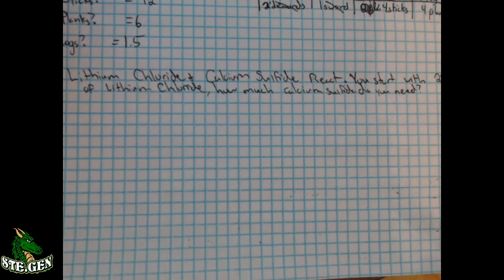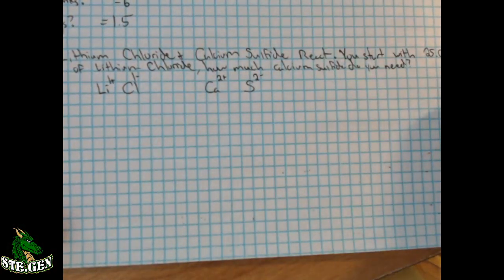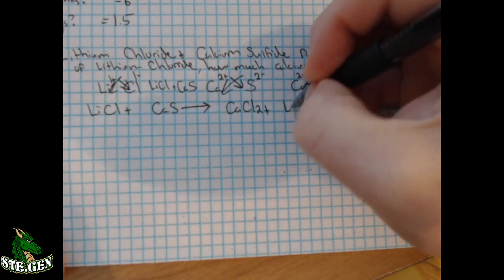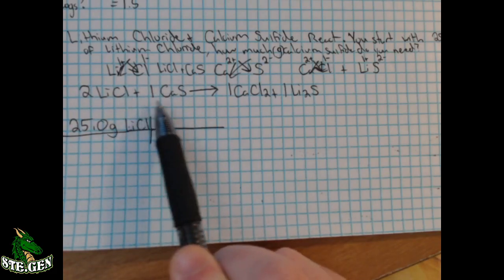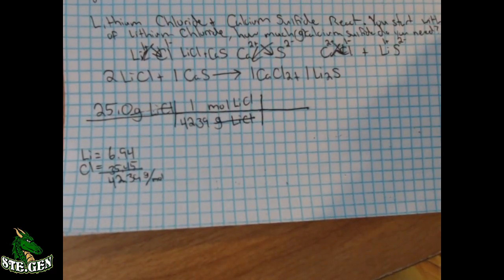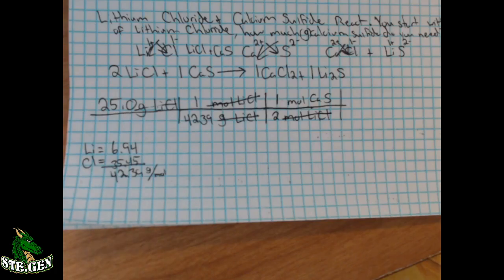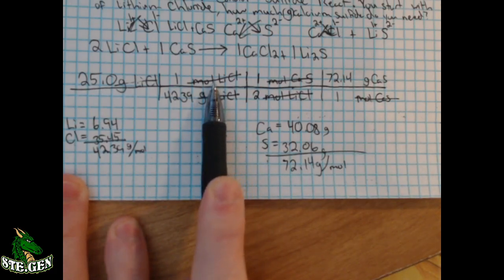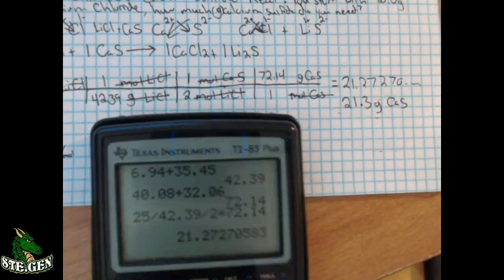Advanced Stoichiometry Practice Problems